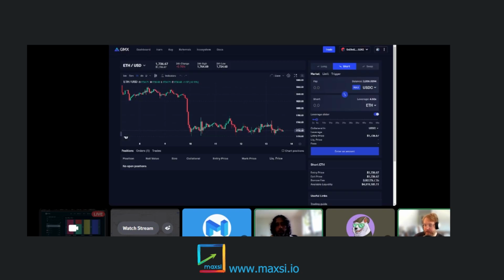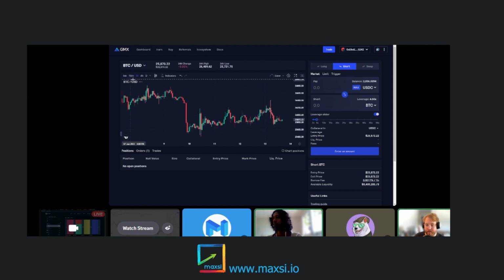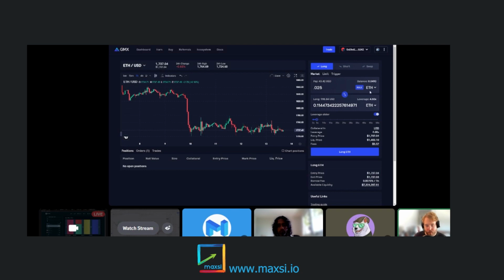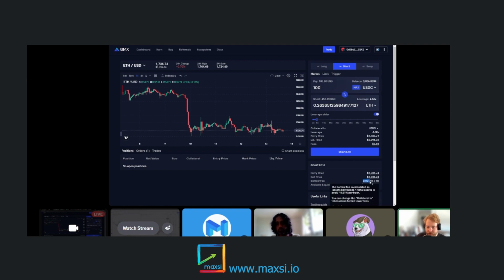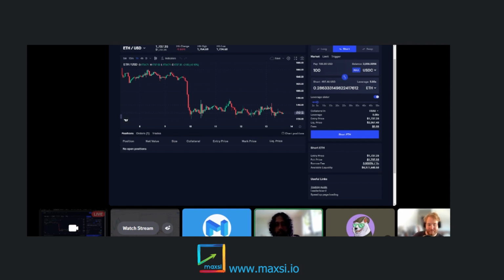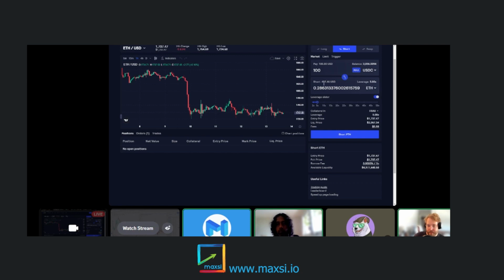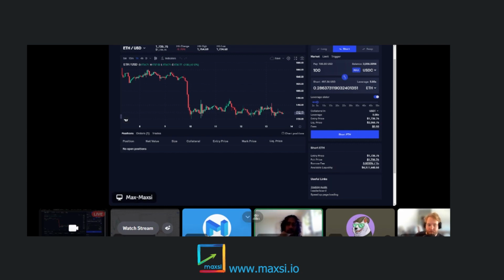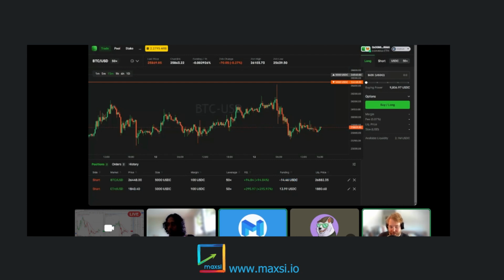Intro To Crypto Exchanges GMX, Gains And Cap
We show you how to leverage trade using the decentralized crypto exchanges GMX, Gains and Cap on the Arbitrum chain.

This is a clip from the Maxsi Community Stream video: How To Trade - Part 4

To get the Maxsi Trading Buddy indicator that calls tops and bottoms for any chart (stocks, crypto, forex, mutual funds) in TradingView signup